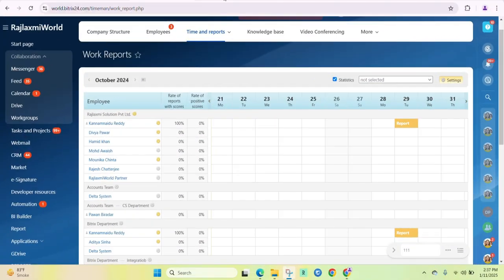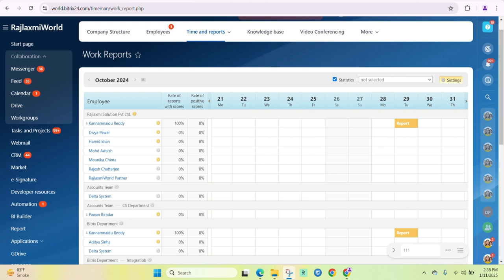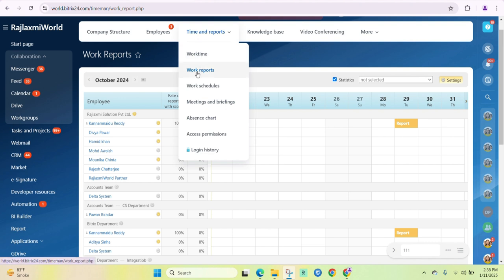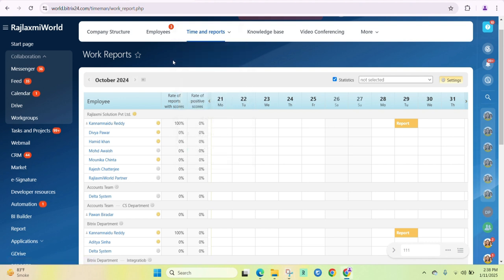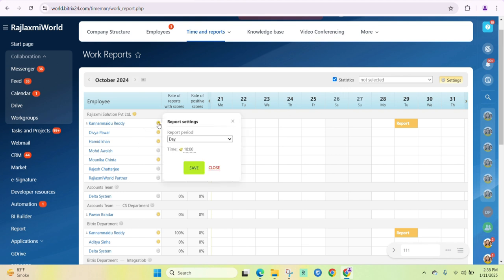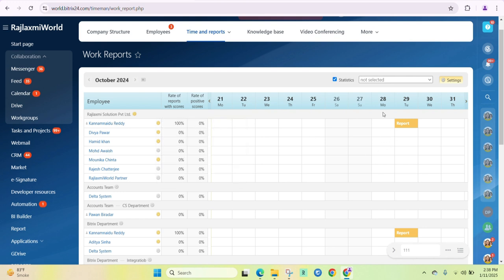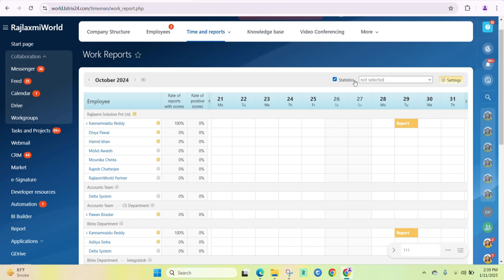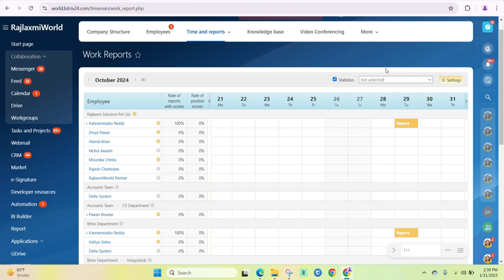Bitrix24 Work Report Tutorial | Track Team Performance Easily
Learn how to create and manage work reports in Bitrix24 to track team performance, monitor progress, and stay on top of your projects! Bitrix24's work report feature provides a detailed overview of tasks, hours worked, and completed activities, making it easy for managers and team members to review progress and plan ahead. This tutorial covers everything you need to know about work reports, from setup to generating insights.

🔹 In this video, you'll learn:

How to enable and configure work reports in Bitrix24
Creating custom work report templates
Submitting and reviewing work reports in Bitrix24
Generating performance insights for teams and individuals
Best practices for using work reports to boost productivity
With work reports, you can streamline team management and ensure every project stays on track.

Topic Keywords:
How to create work reports in Bitrix24
Work report management tutorial Bitrix24
Bitrix24 team productivity tracking
Configuring work reports in Bitrix24
Reviewing and submitting reports in Bitrix24
Work report templates Bitrix24
Tracking task completion in Bitrix24
Performance evaluation in Bitrix24
Best practices for work reports in Bitrix24
Automating work reports in Bitrix24